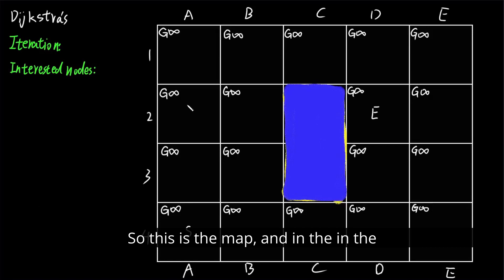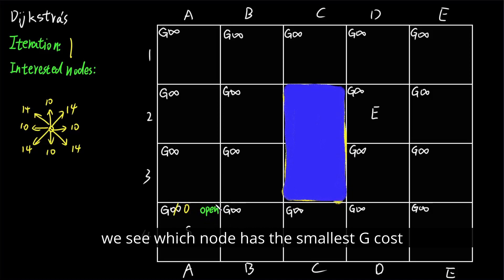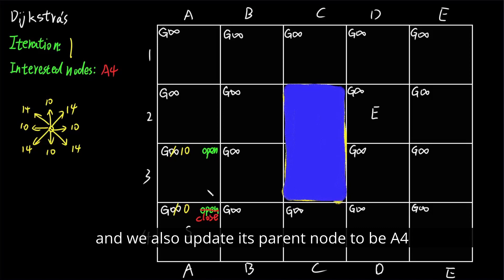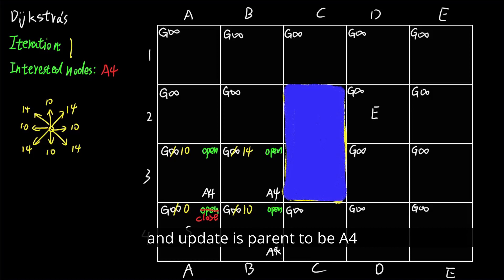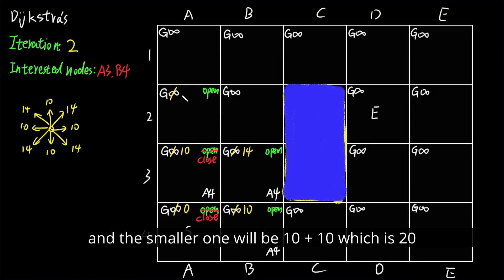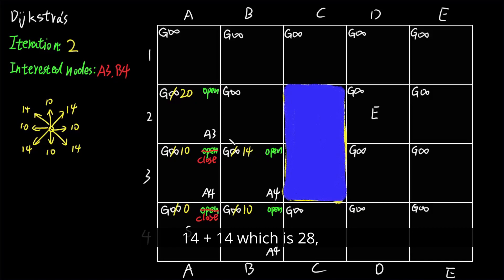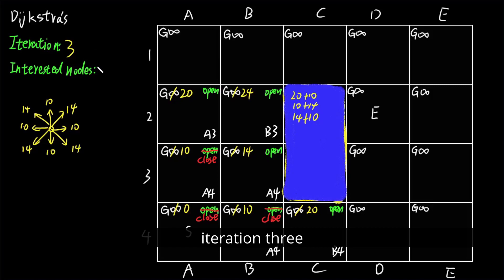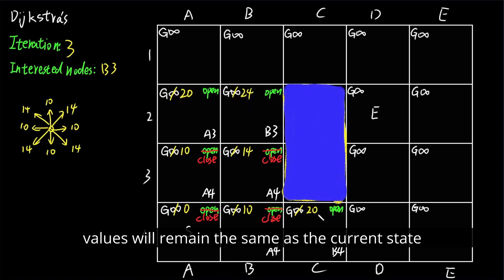Step by step Guide: Dijkstra's algorithm for 2D Path Planning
This video covers a step by step guide for explaining how the Dijkstra's algorithm work, for path planning in a 2D grid map.

In the following videos, I will cover  A*,  D*,  LPA*,  D*-Lite,  RRT,  RRT*.